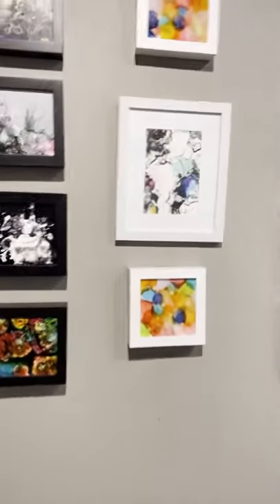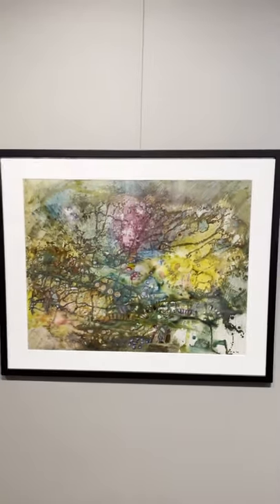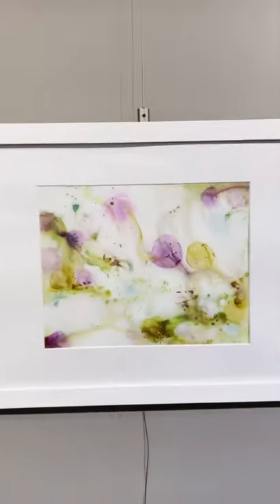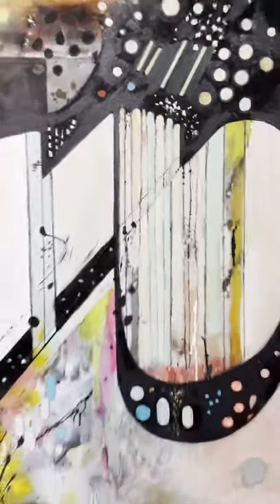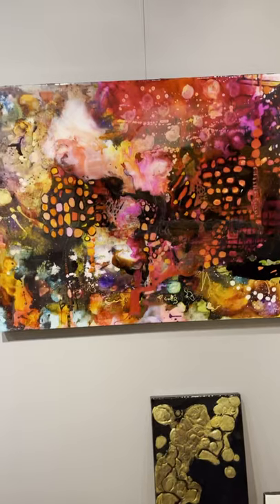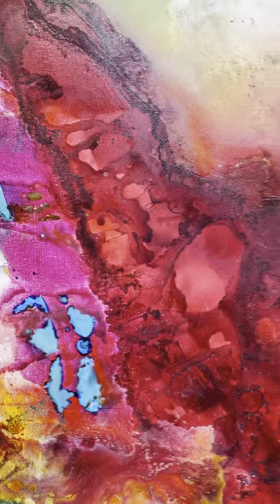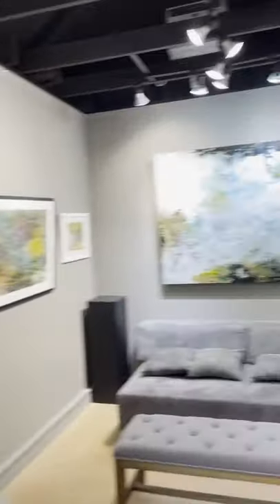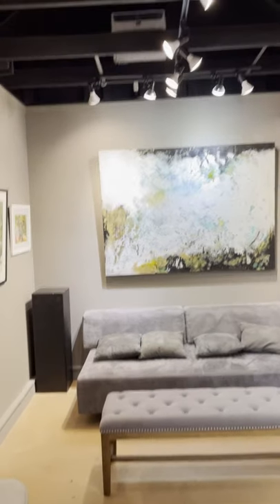Mink Gallery December 2020 Room 2